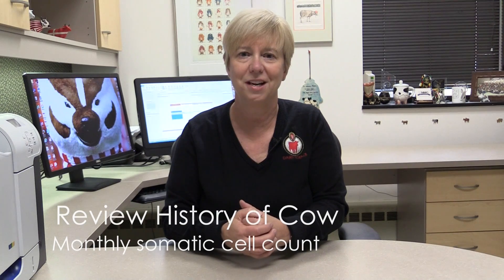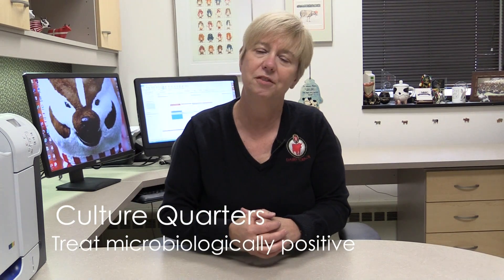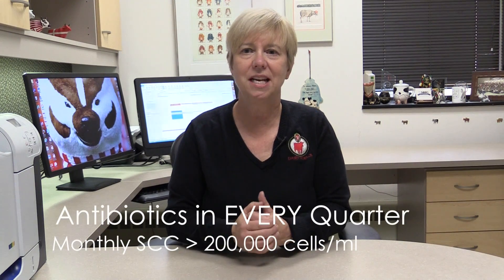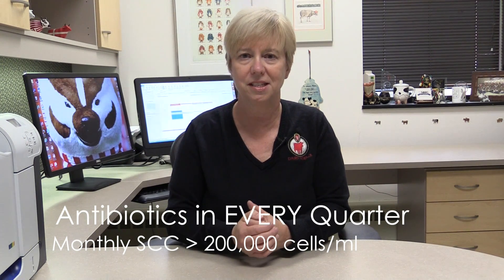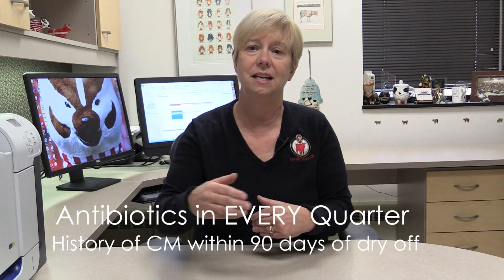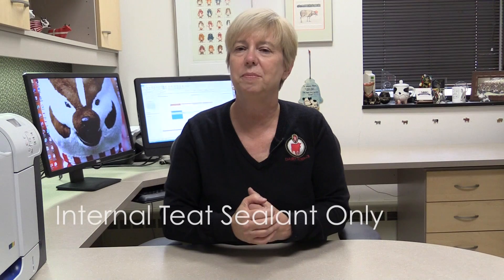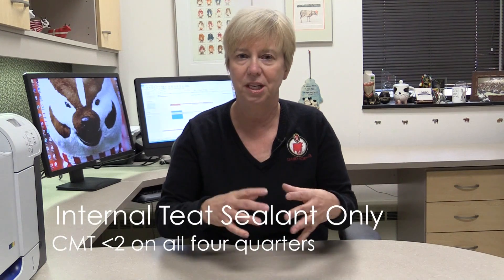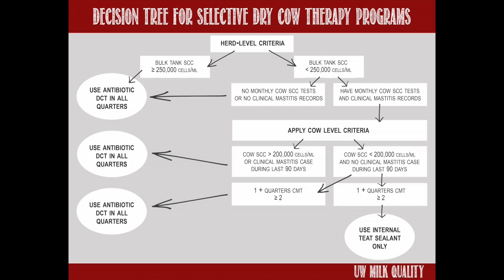Selecting Herds and Cows for Selective Dry Cow Therapy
The Use of Dry Cow Therapy on Dairy Farms
Part THREE: Selecting Herds and Cows for Selective Dry Cow Therapy

If you are considering the use of dry cow therapy in your herd, it is a good idea to first examine the level of mastitis in your herd. In this episode, Dr. Pamela Ruegg guides you in deciding if blanket dry cow therapy or selective dry cow therapy is best for your herd based on the history of subclinical mastitis in your herd and your ability to monitor clinical mastitis at the cow level.

topmilk.msu.edu